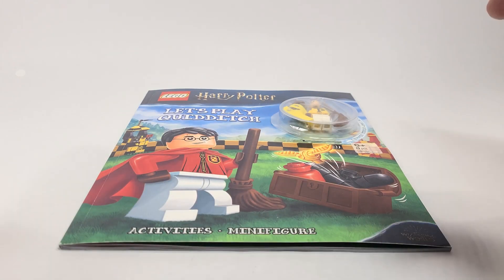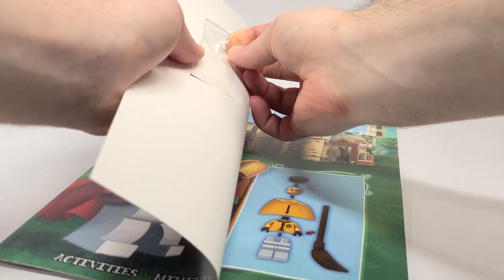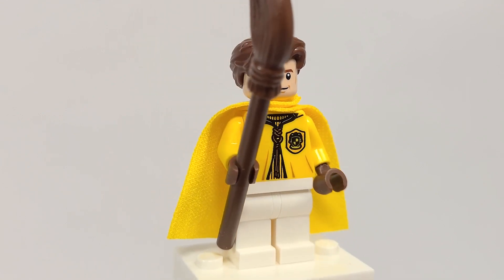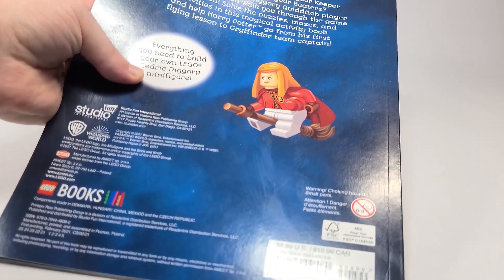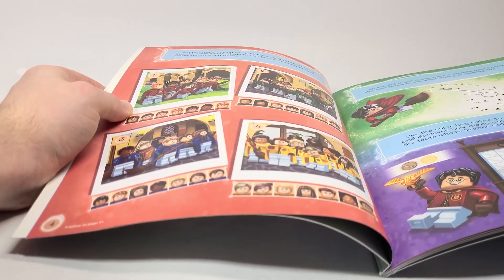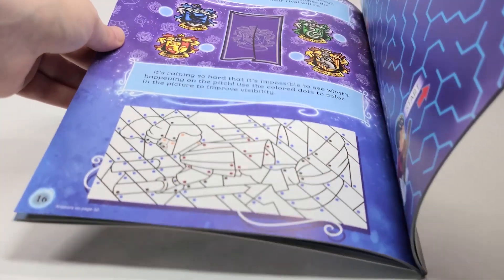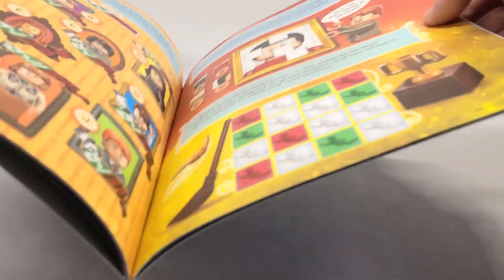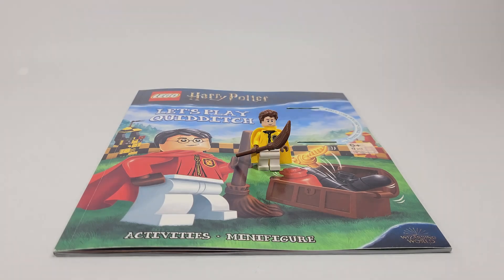LEGO Harry Potter NEW Let's Play Quidditch Book Early Review - WITH Exclusive Cedric Diggory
Today, we're taking an early look at the new LEGO Harry Potter Let's Play Quidditch book that comes with an exclusive Cedric Diggory minifigure!